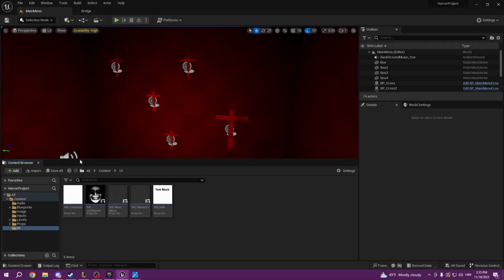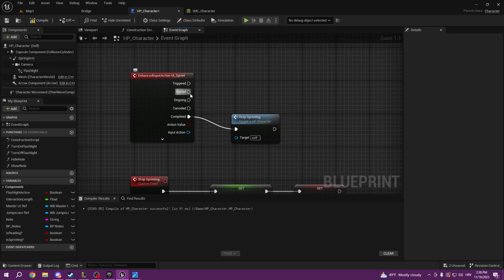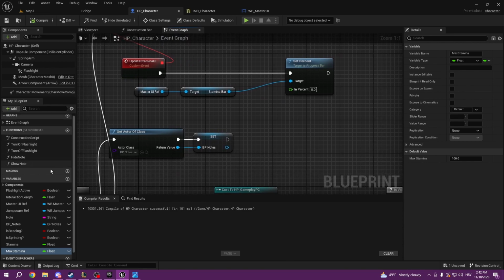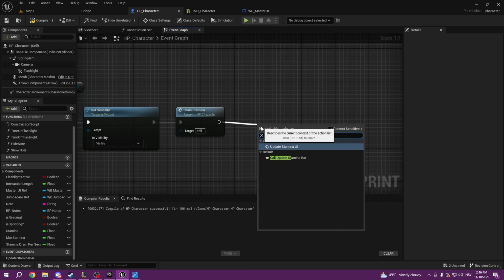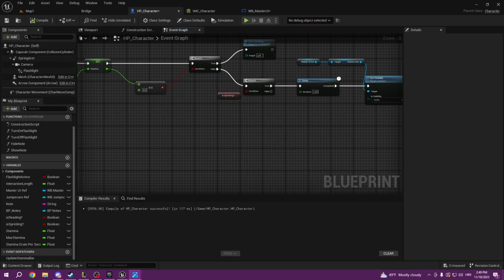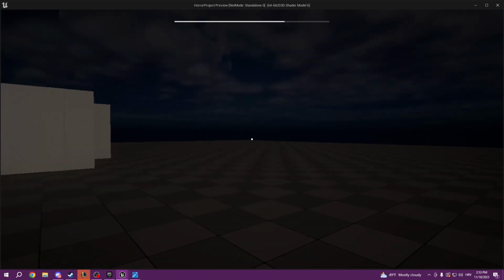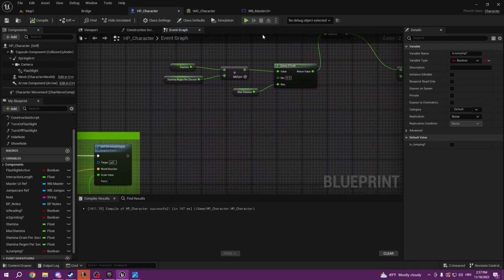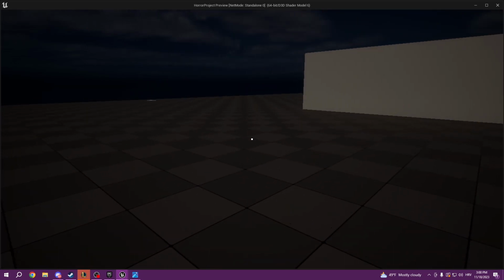How To Make A Horror Game In Unreal Engine 5 | Stamina & Sprint System | Part 14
Welcome to the second episode of Horror Game course in this episode we setup our stamina & sprint system. If you ever dreamed about creating horror game in Unreal Engine 5 this is your chance. This will be fully free course!